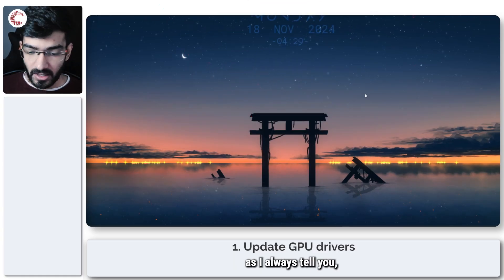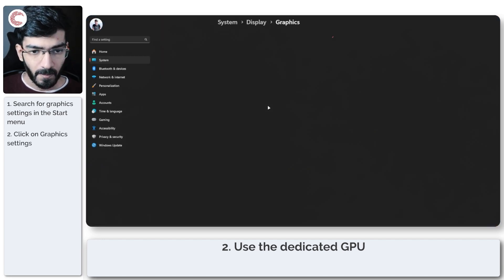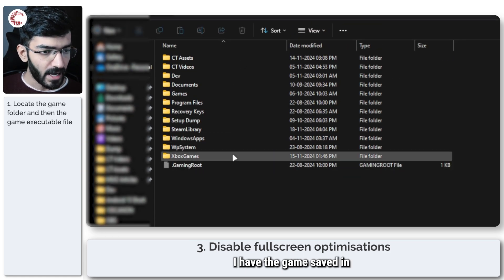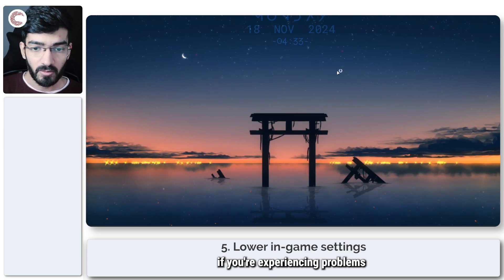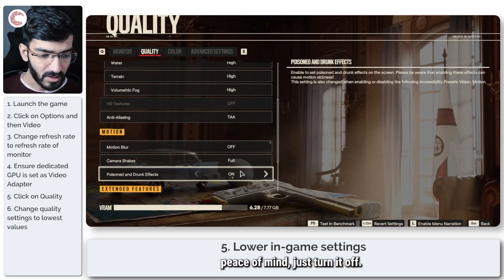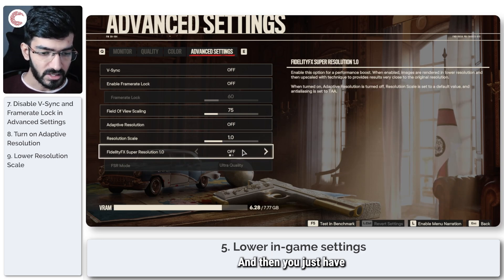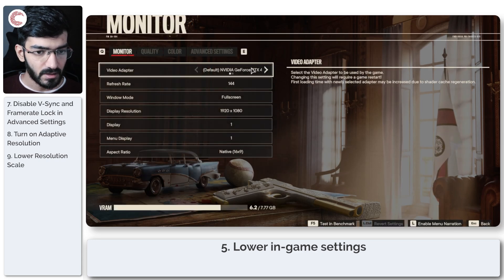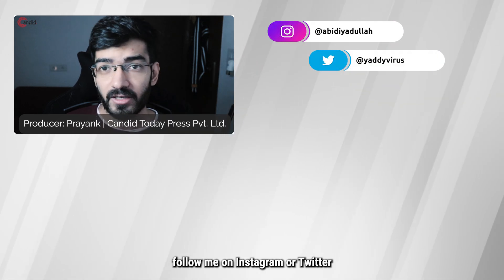How to fix FPS drop in Far Cry 6?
Here is how to fix FPS drop in Far Cry 6. for more guides and tech explainers, reviews, lists, comparisons and more tech-related stuff.